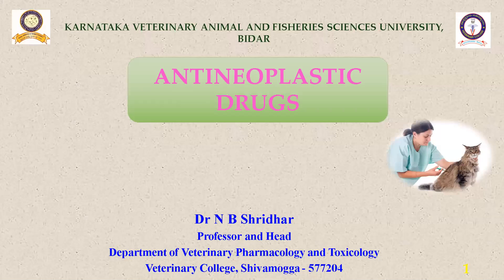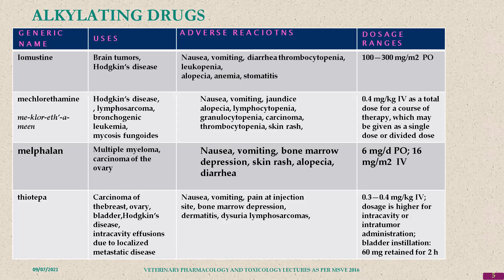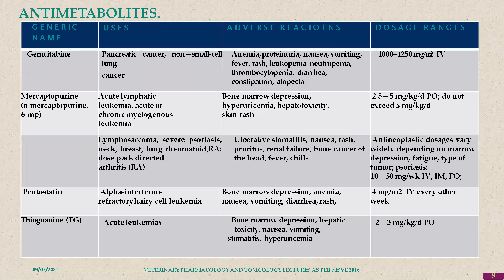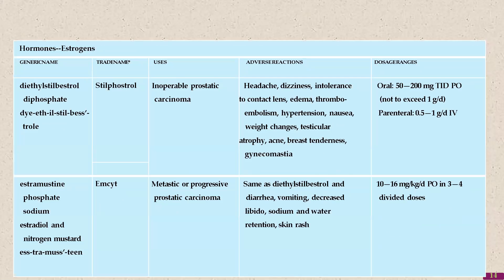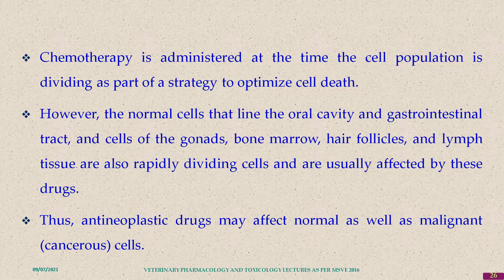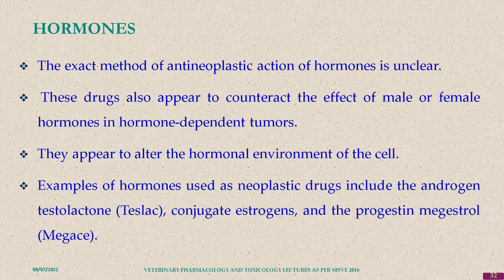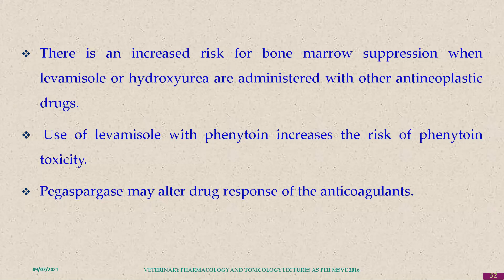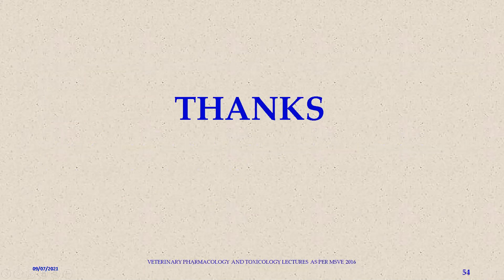ANTINEOPLASTIC DRUGS OR ANTICANCER DRUGS BY DR N B SHRIDHAR 9-7-2021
ANTINEOPLASTIC DRUGS OR ANTICANCEROUS DRUGS BY DR N B SHRIDHAR   9-7-2021